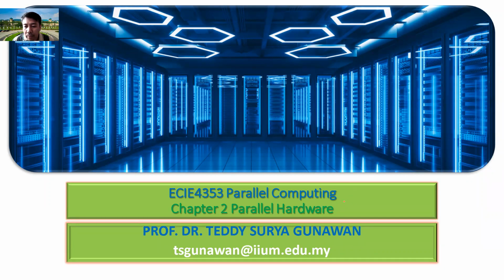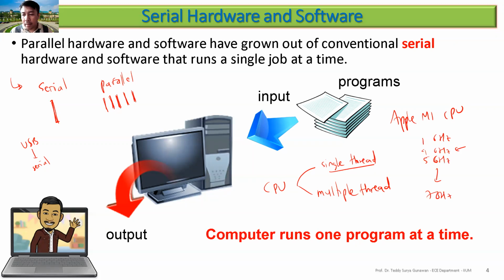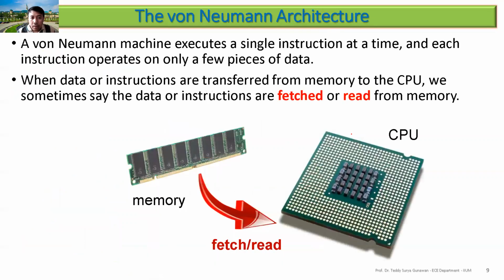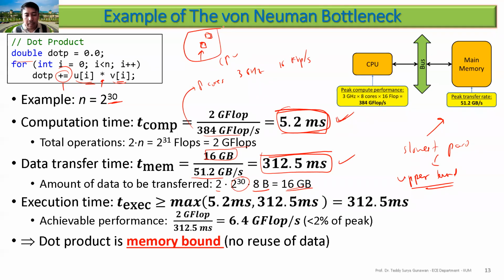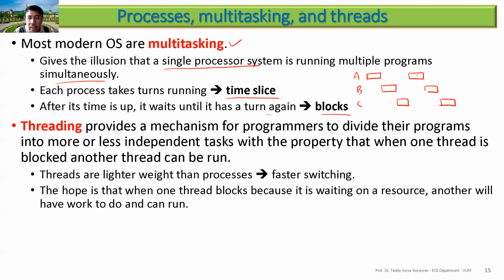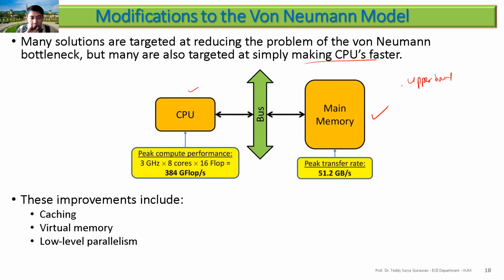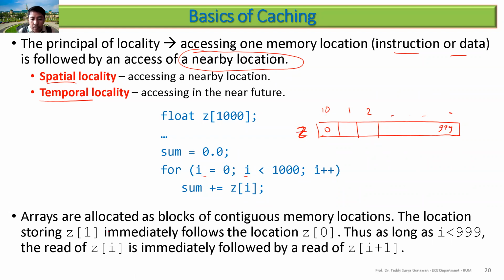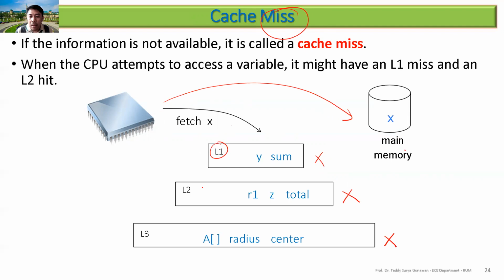Chapter 2 Parallel Hardware (Part 1)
In this part, we will discuss:
Some background: The von Neumann architecture, Processes, multitasking, and threads
Modifications to the von Neumann model: The basics of caching